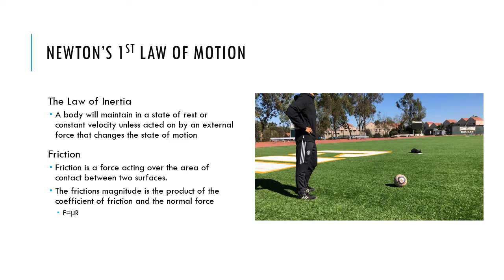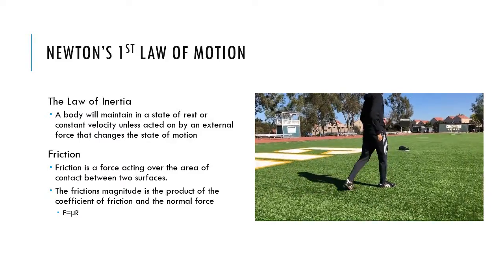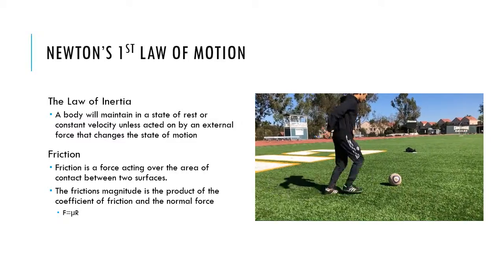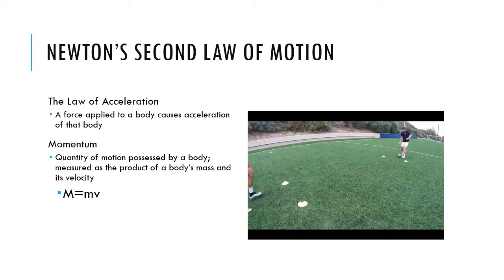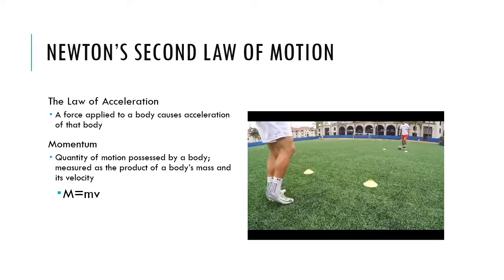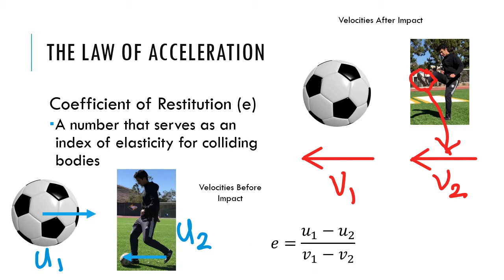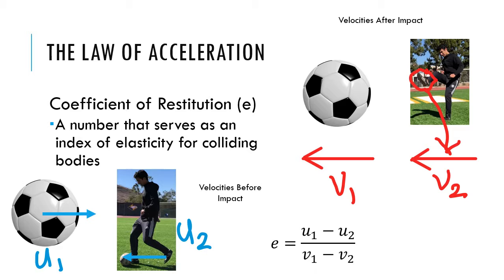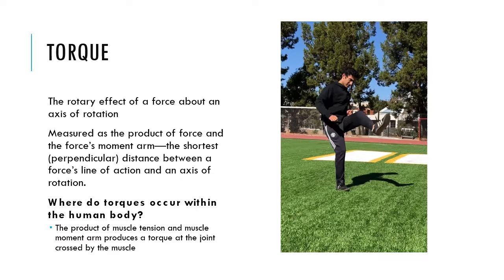Kinetics of a Side-Foot Soccer Pass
Uses Newton's Laws of Motion, Forces, and Torques to analyze a simple side foot soccer kick